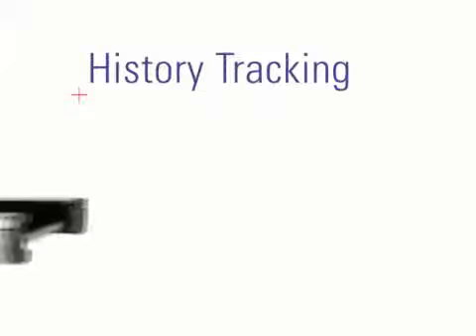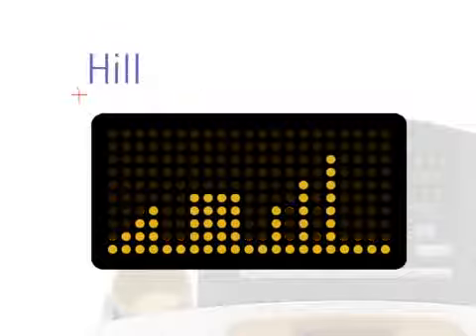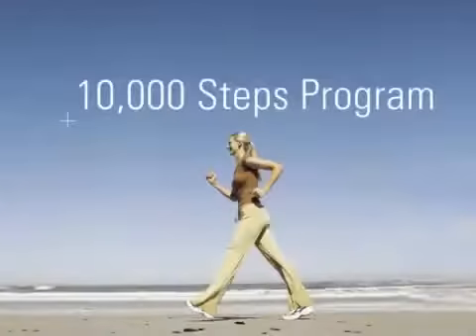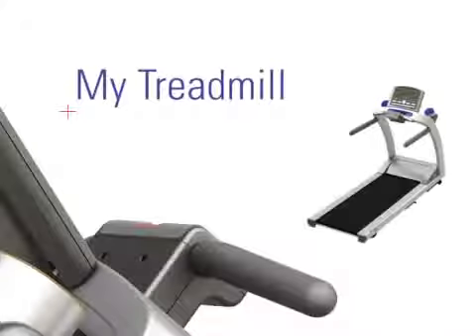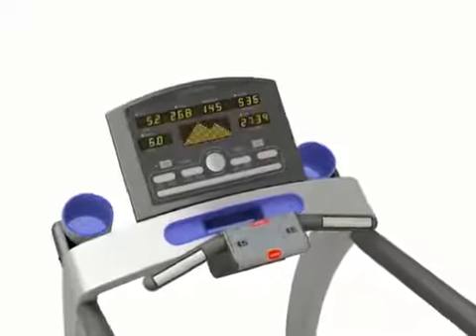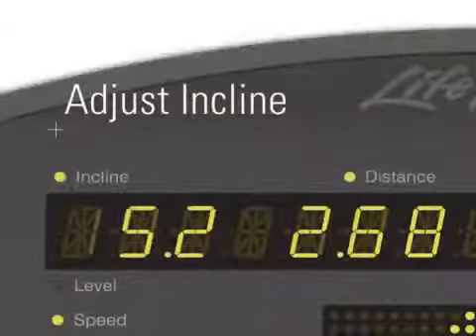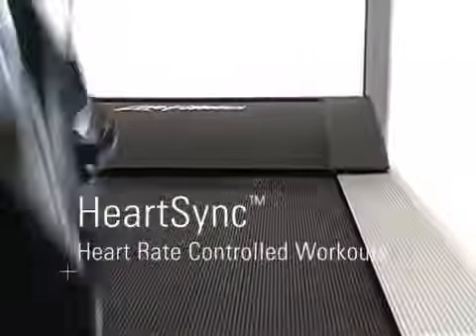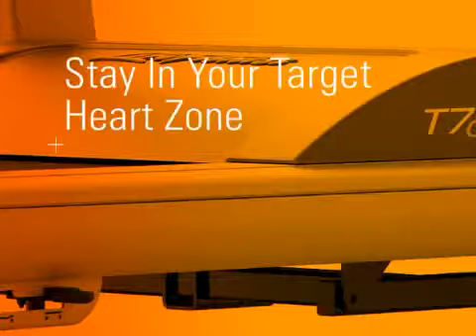Life Fitness T7 0 Cinta de correr